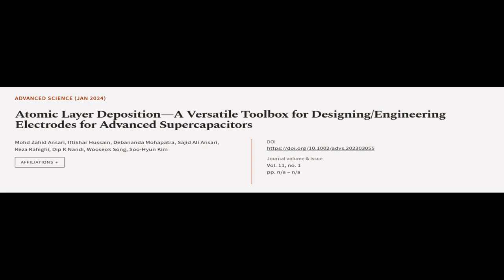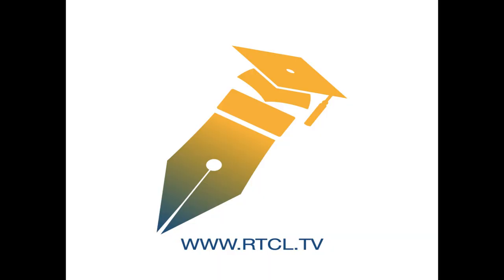Atomic Layer Deposition—A Versatile Toolbox for Designing/Engineering Electrodes for ... | RTCL.TV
### Keywords ###

### Article Attribution ###
Title: Atomic Layer Deposition—A Versatile Toolbox for Designing/Engineering Electrodes for Advanced Supercapacitors
Authors: Mohd Zahid Ansari, Iftikhar Hussain, Debananda Mohapatra, Sajid Ali Ansari, Reza Rahighi, Dip K Nandi, Wooseok Song ,and Soo‐Hyun Kim
Publisher: Wiley
DOI: 10.1002/advs.202303055

### Video Timestamps ###
0:00:00 - Summary
0:01:02 - Title
0:01:10 - Tail
0:01:14 - End